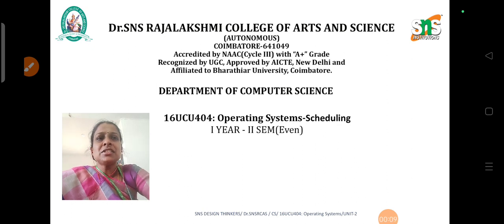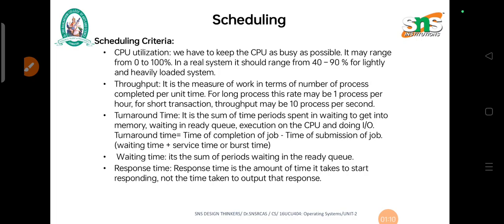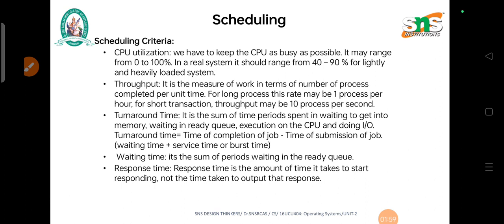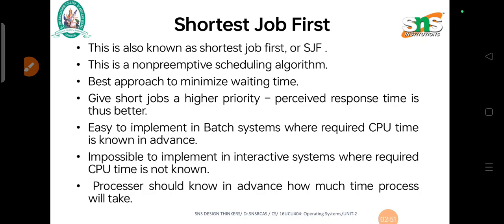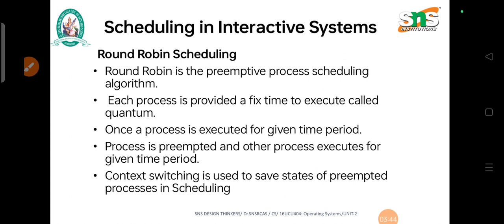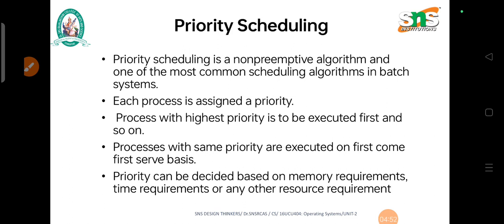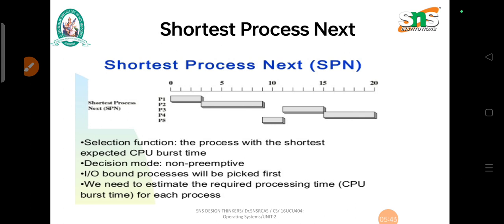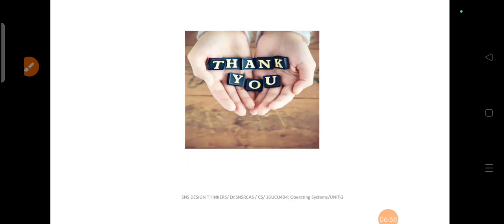Dr.S.Sugantha Priya, Assistant Professor|Computer Science|Lecture Video|SNS Institutions